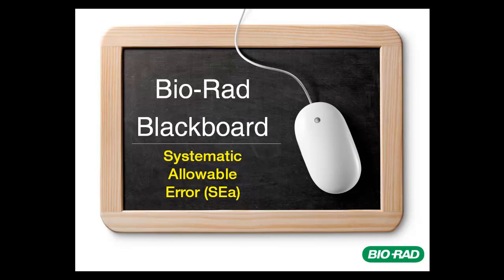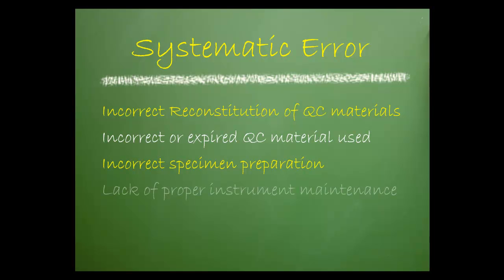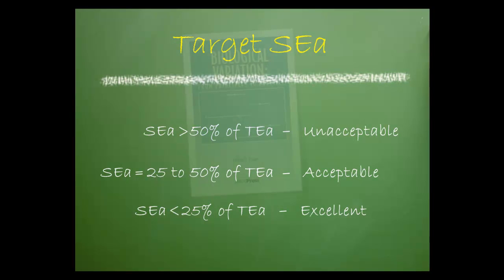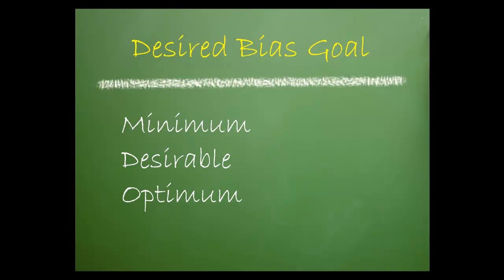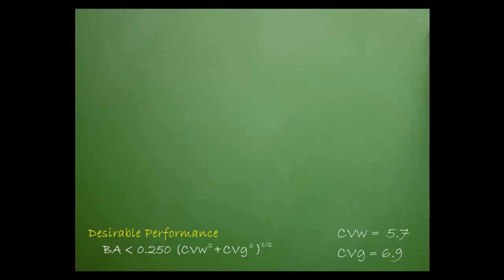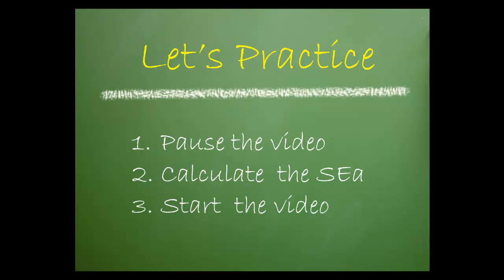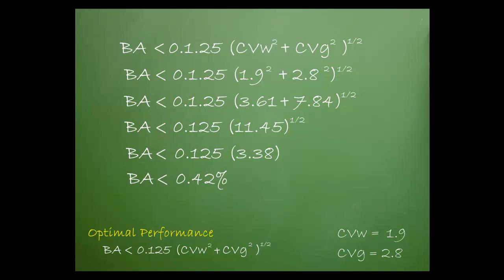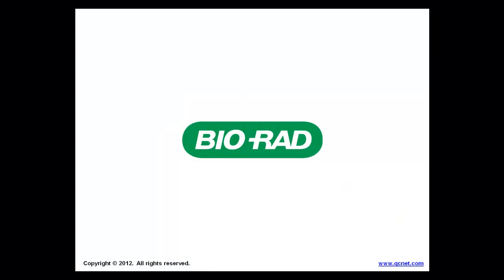Bio-Rad Blackboard - Systematic Allowable Error (SEa)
This tutorial demonstrates how to calculate Systematic Allowable Error.